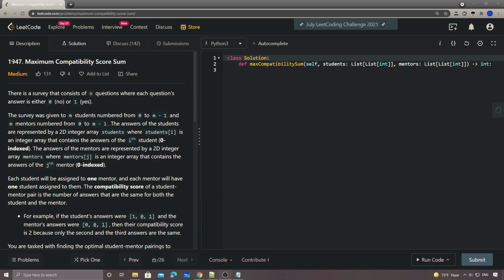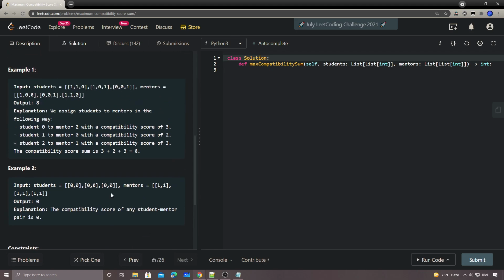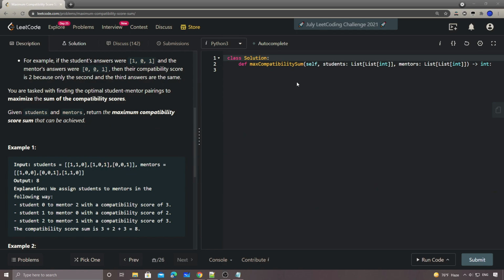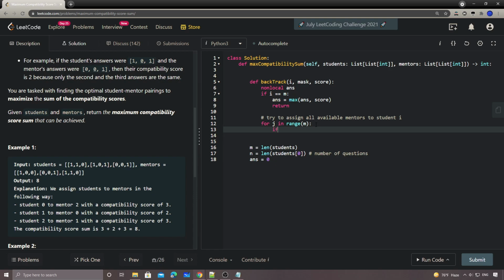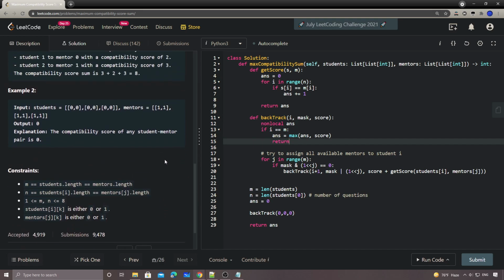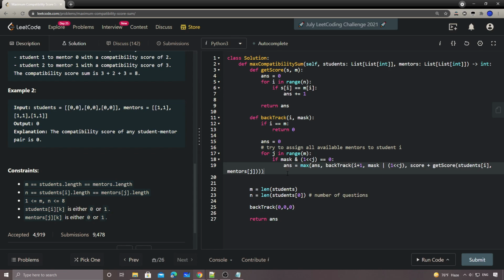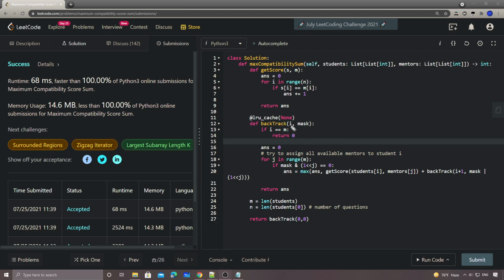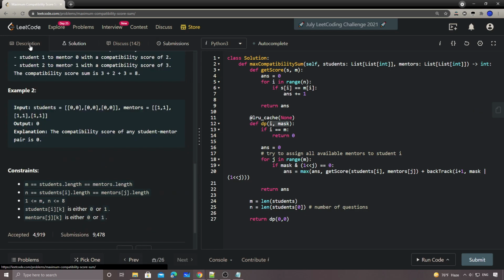LeetCode 1947. Maximum Compatibility Score Sum